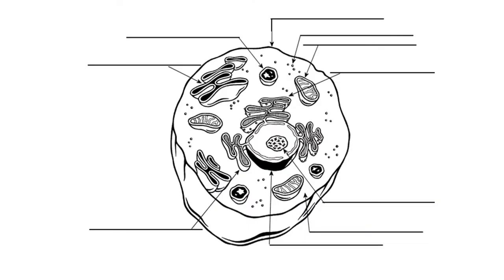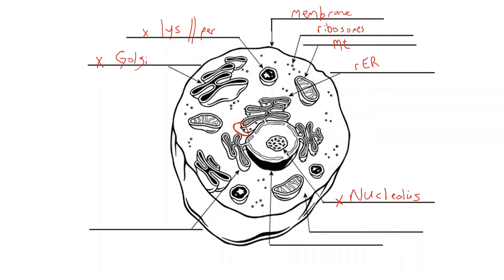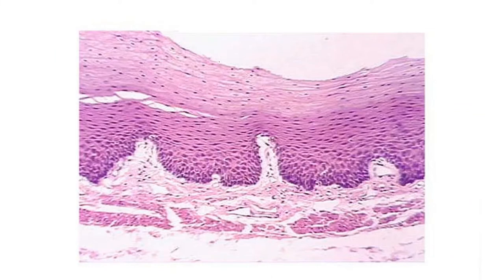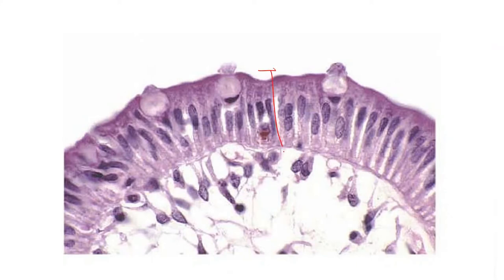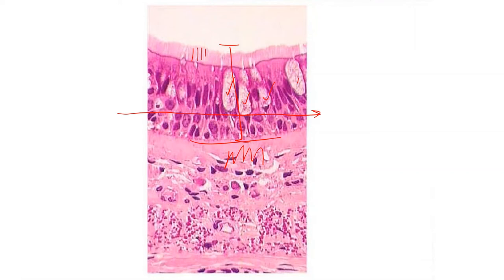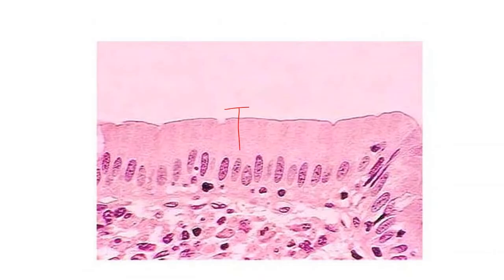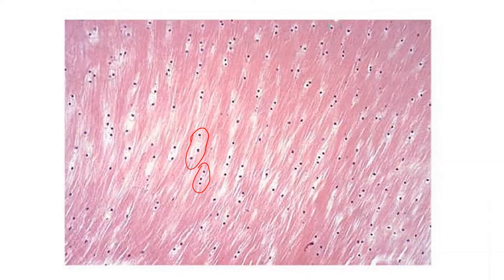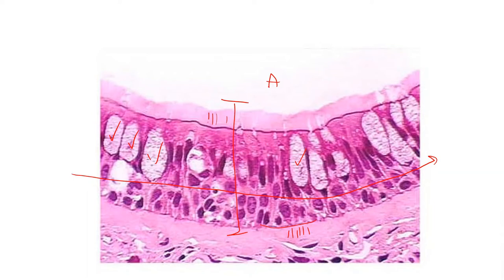Anatomy & Physiology HELP! -- Study Session #37 -- Histology Lab Practical Exam!!!!!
In this video, I'll be taking us through an actual LAB PRACTICAL exam covering all the HISTOLOGY featured in the previous lectures.  In my experience, this is the type of exam that students find to be the most difficult to master.  I'll take us through nearly 50 histology images, and I'll give you the keys to the kingdom so you can get the high score in your section.